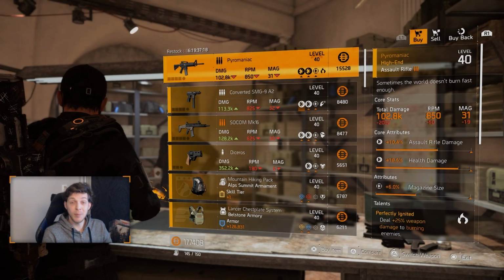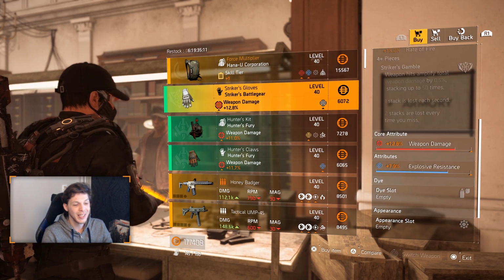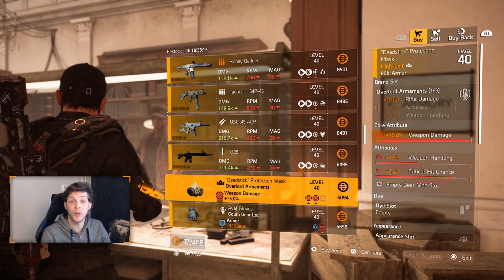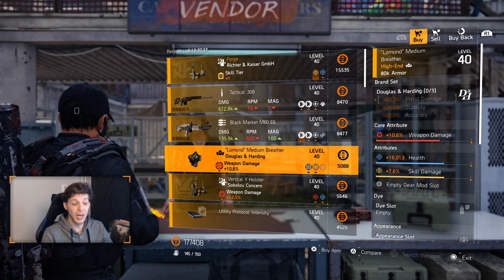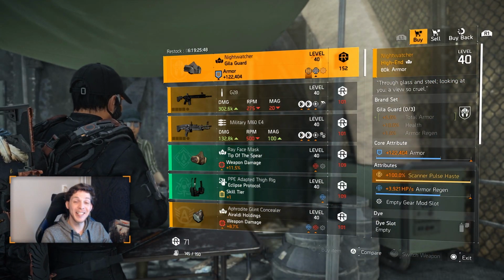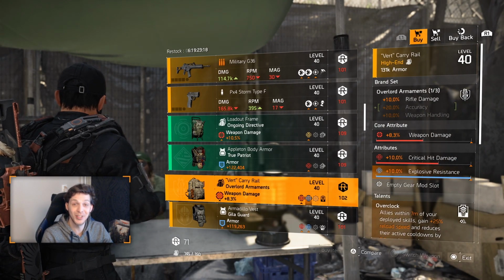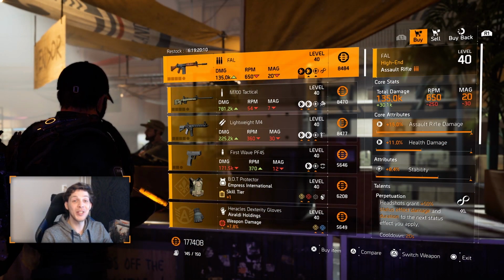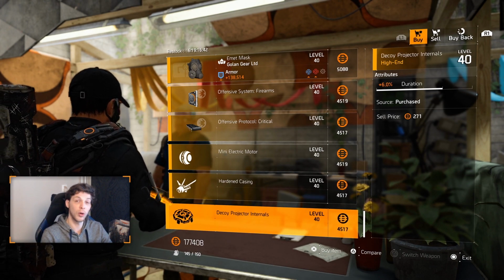The Division 2 | Must Buy of The Week | *Force Multiplier* | Weekly Reset | PurePrime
Whattup, back again with another Division 2 content video. Today i'm going to show you the Vendor Reset of this week. Will be visiting all the vendors in the game and give you some tips what to buy! Hope this will help you out but most of all Enjoy!
Lets GOOO

► Timestamps

00:45 - White House
01:55 - Clan
05:18 - Campus
06:39 - Theater
07:51 - DZ East
09:02 - DZ South
10:07 - DZ West
11:17 - NY Vendor 1
12:22 - NY Vendor 2